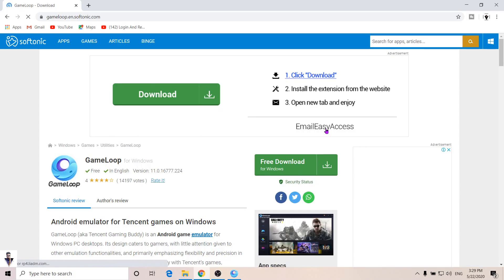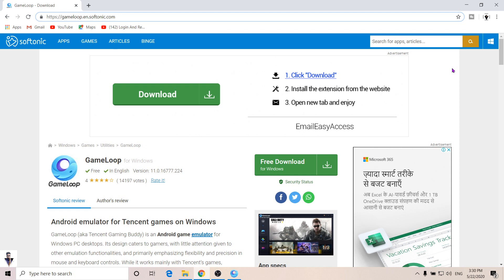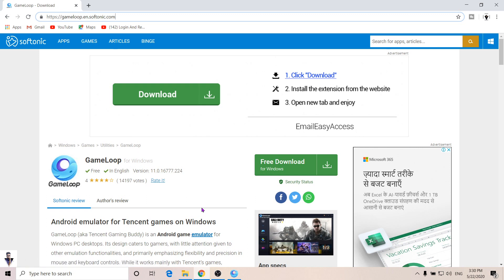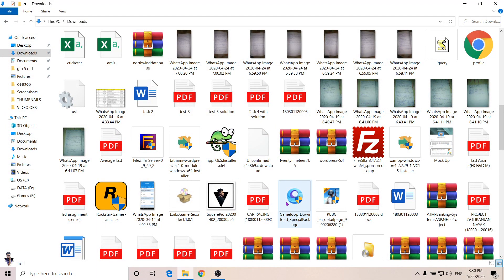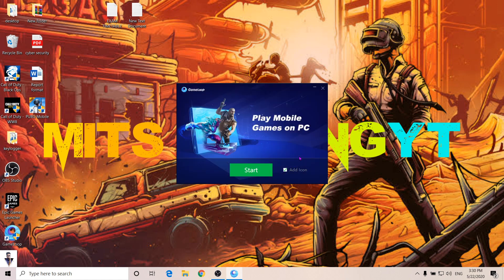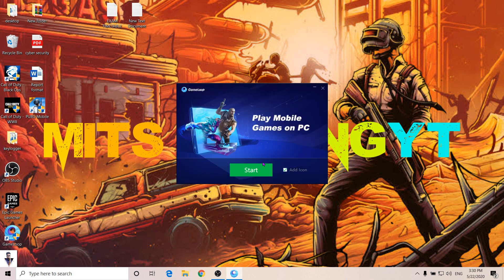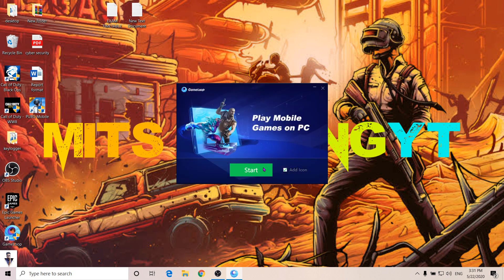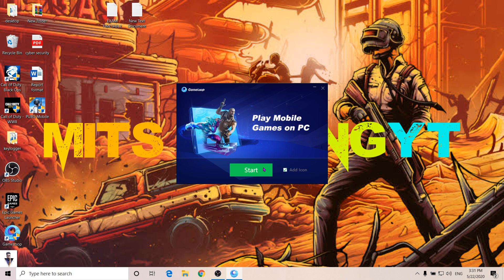HOW TO INSTALL PUBG MOBILE EMULATOR IN SSD | 60 FPS | STEP BY STEP | EASY INSTALLATION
This video contains how to install gameloop emulator in SSD.

LAPTOP SPECS :
RAM : 8GB
HDD : 1TB
Processor : AMD RYZEN-5
GPU : NVIDIA GTX 1050
SSD : WD 256 GB